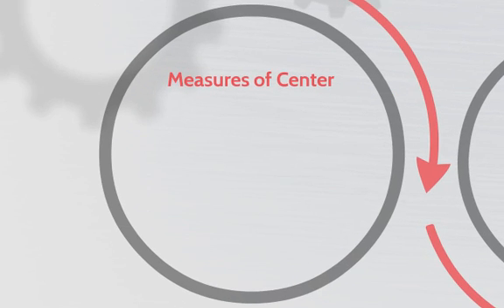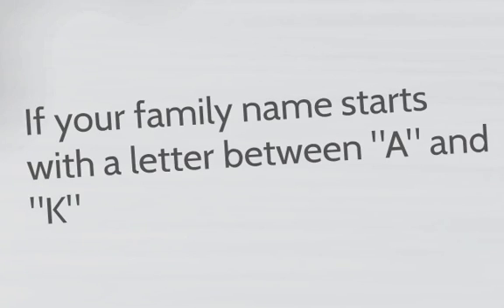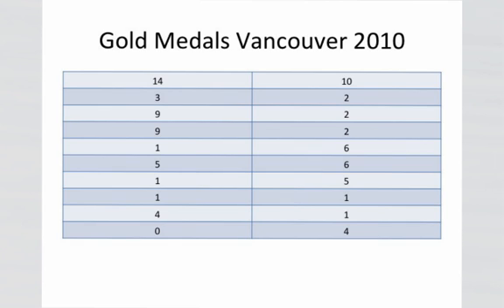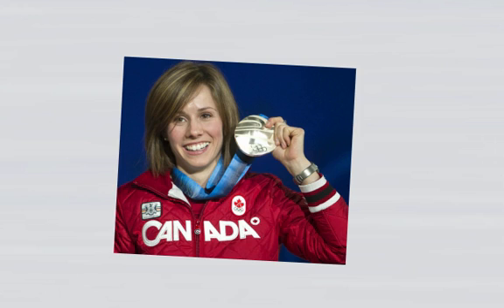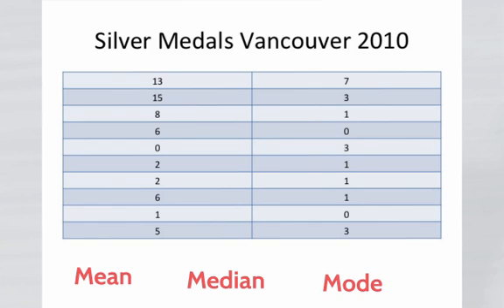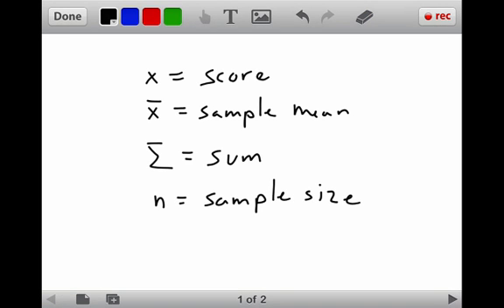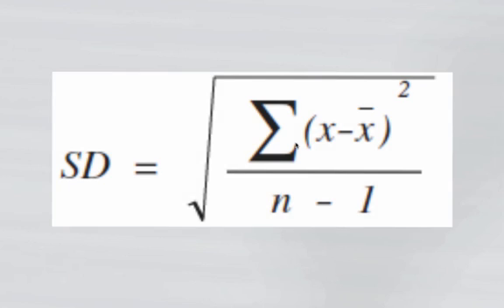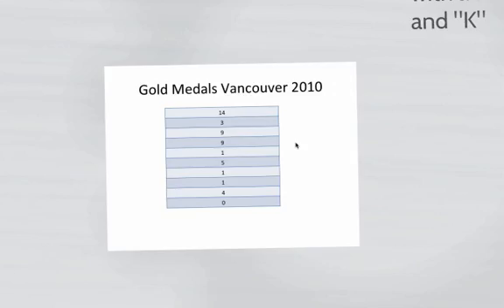Flip Sections 3.1 and 3.2